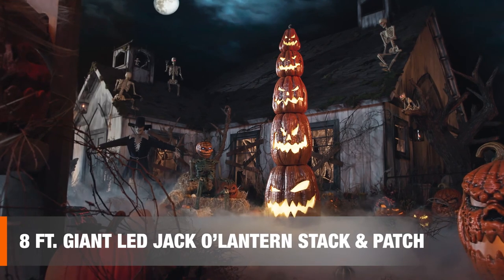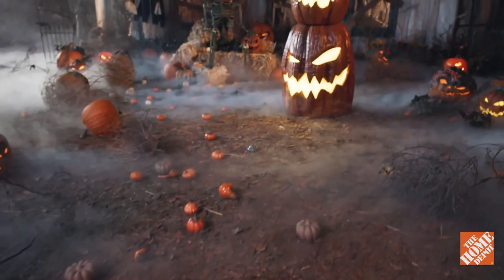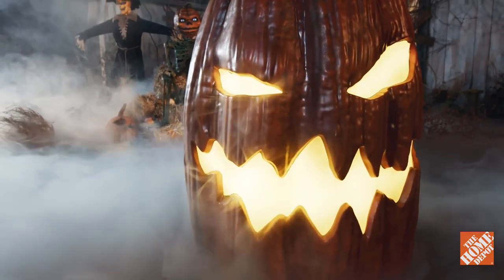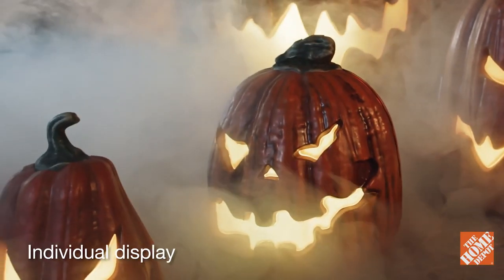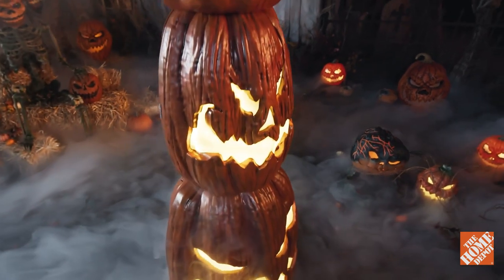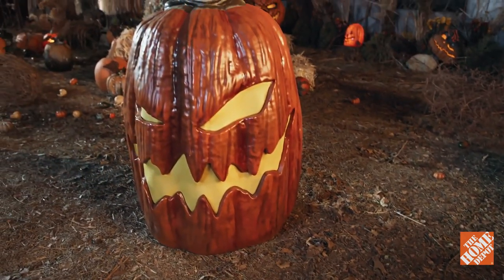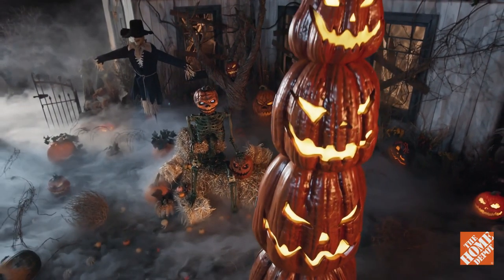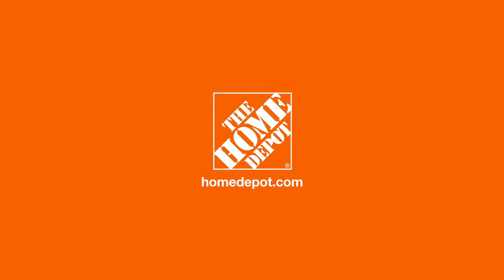8 Foot Tall Giant Jack O' Lantern Stack - Home Depot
8 foot tall stack of jack o' lanterns with bright LEDs that deliver an eerie glowing effect.